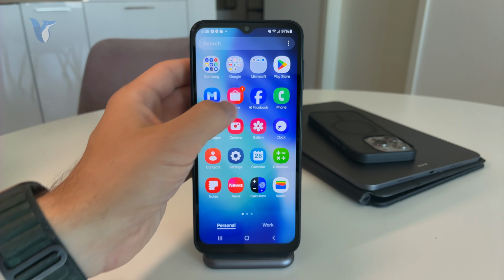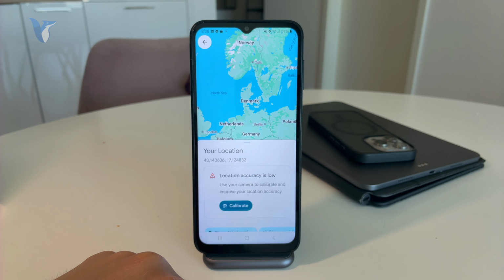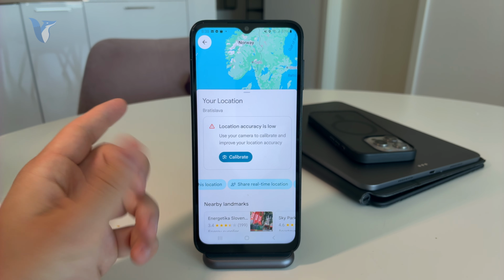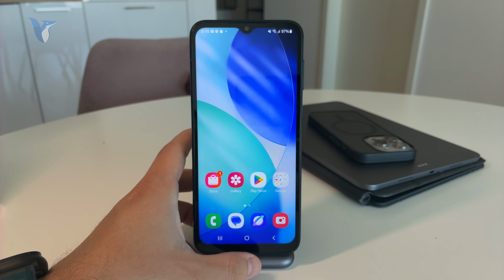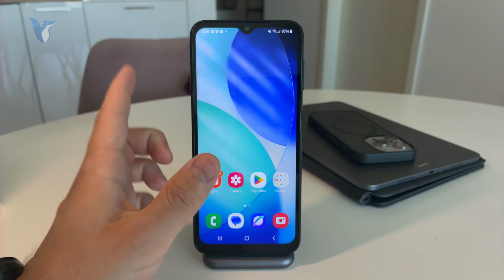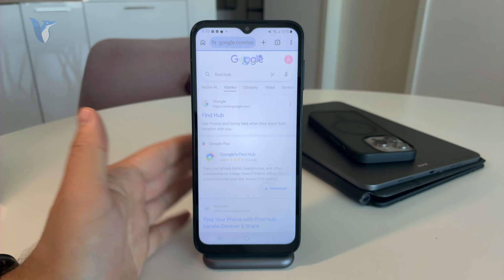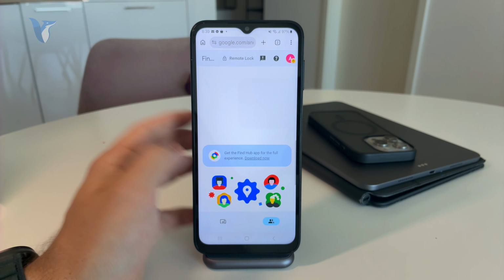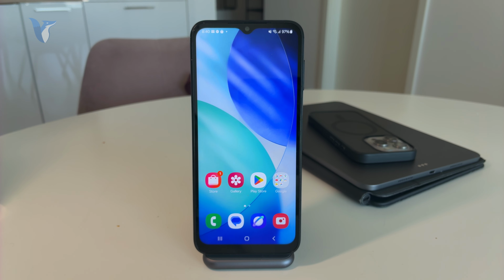How to Track Android Phone Location (tutorial)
Learn how to track an Android phone location in this simple tutorial, showing easy steps to locate your device and use built-in tracking features.